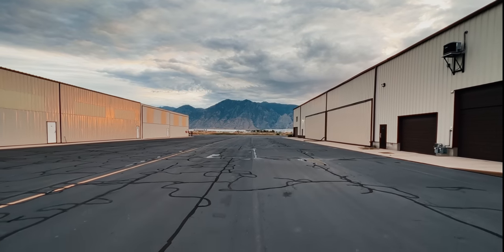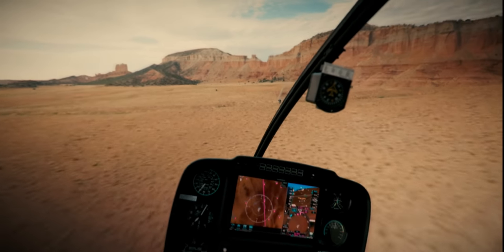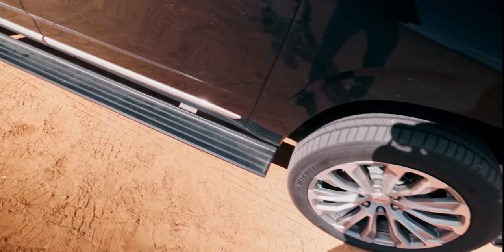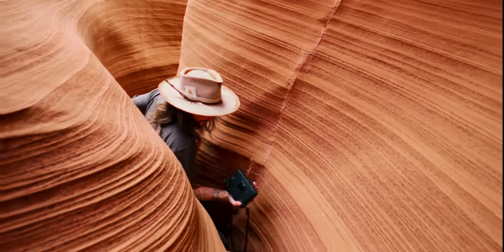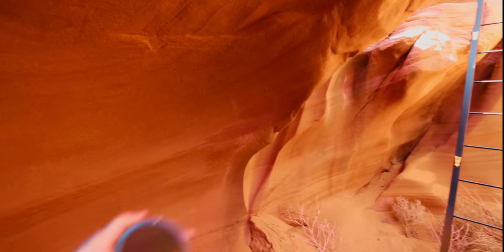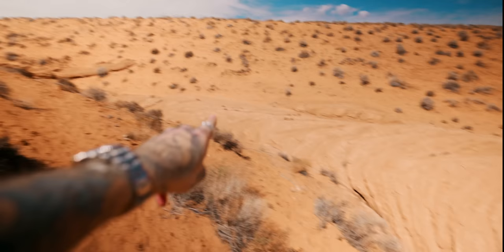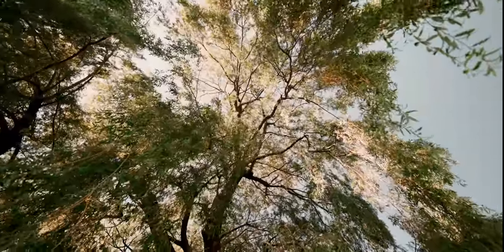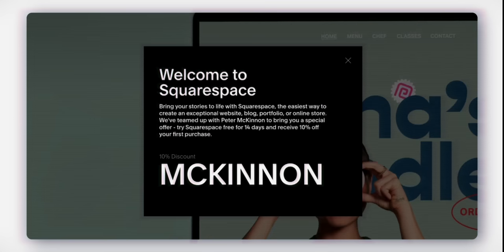THE VALLEY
The Music I use is from Artlist (2 Months For Free!) My favorite platform with a huge variety of songs + SFX and unlimited licenses